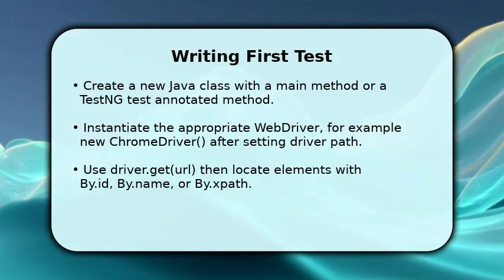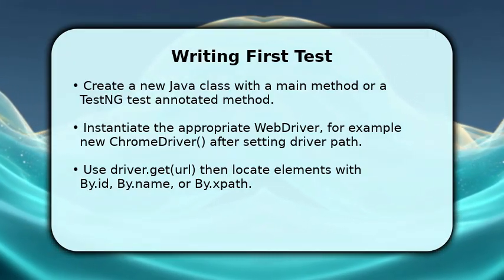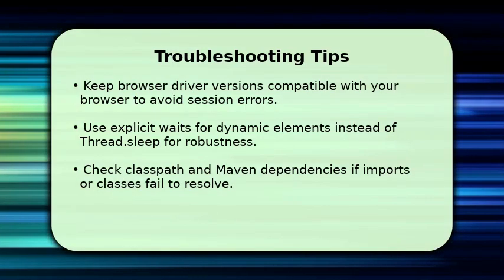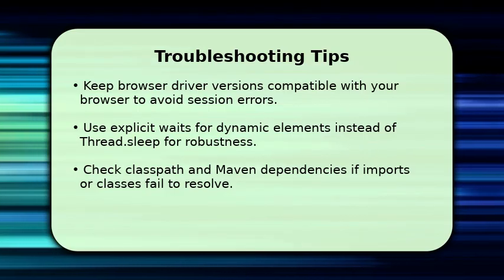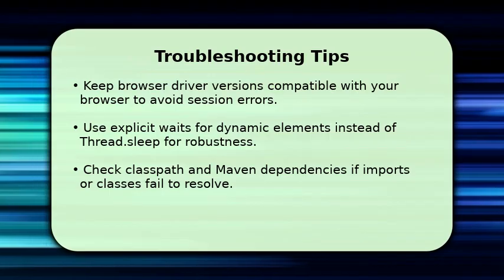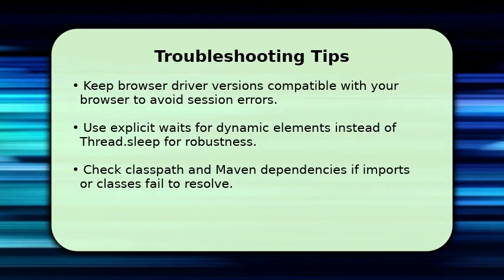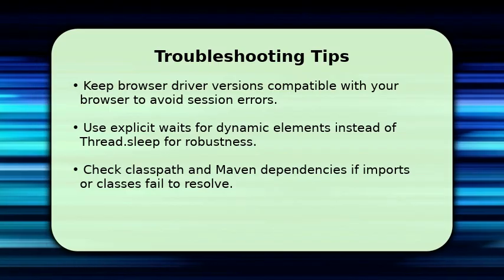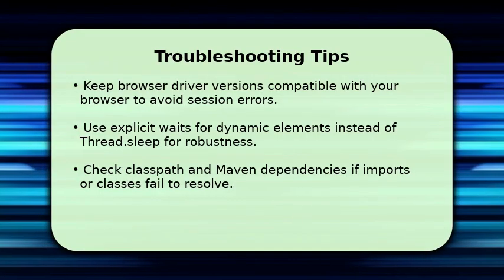How To Write Selenium Program In Eclipse - Step By Step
How To Write Selenium Program In Eclipse - Step By Step | 🔒 Surfshark VPN Deal — Stay private and secure. $1.99/mo + 3 Months Free ▸

In this video, we will cover the step-by-step process of writing a Selenium program in Eclipse. We will start from scratch and create a new project, install the necessary plugins, write the code, and run the test cases. This tutorial is perfect for beginners who want to learn how to automate web browsers using Selenium.